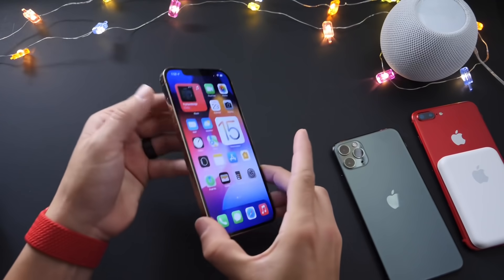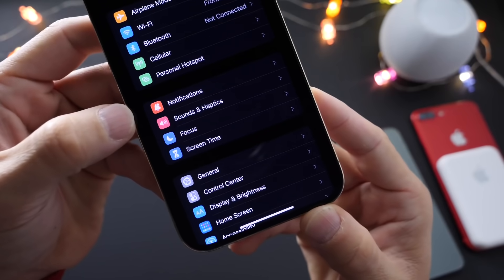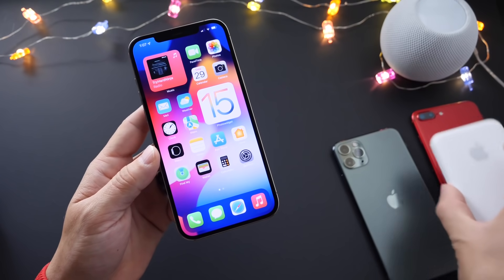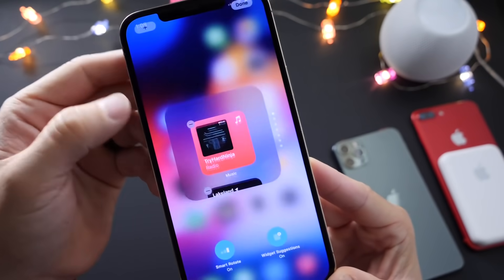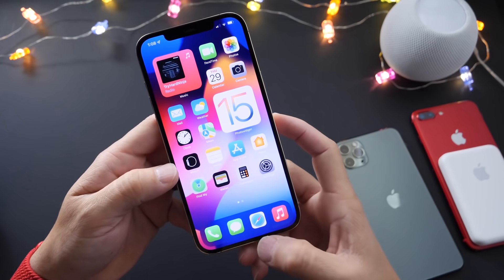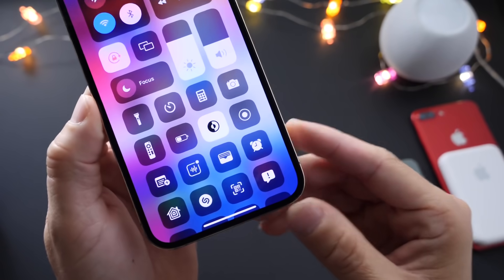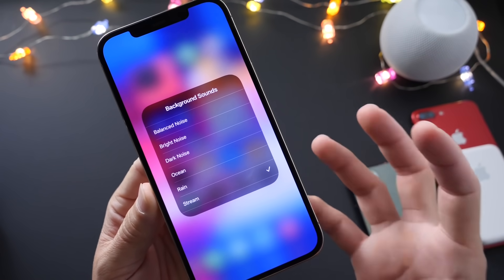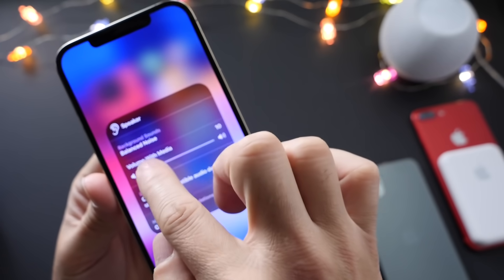iOS 15 Beta 4 | MORE NEW Features & Changes (Follow- Up)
iOS 15 Developer and public beta 4 Have been released over 2 days now and in this Video I share with you guys Additional new features in changes I’ve come across after using the software￼ on iPhone12ProMax

iOS 15 Beta 4 released for developers for all supported devices. iOS 15
Beta 4 brings new changes and updates and fixes